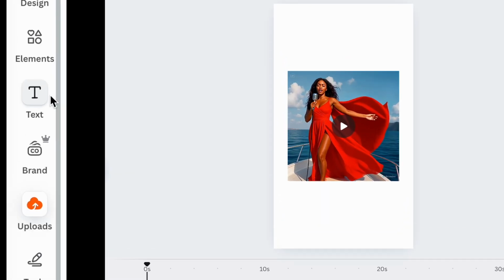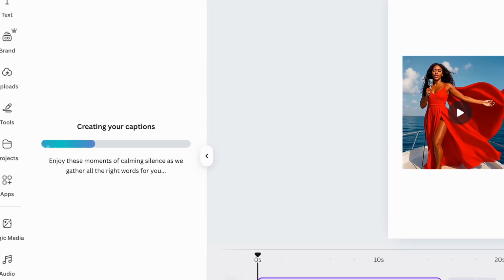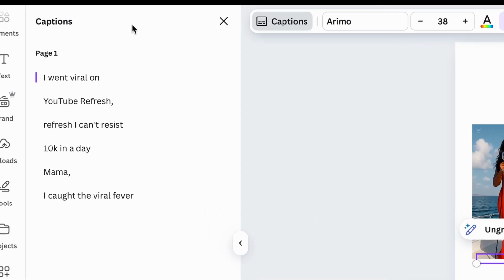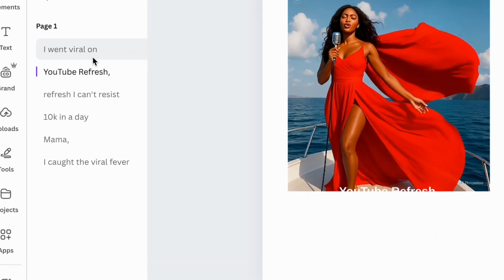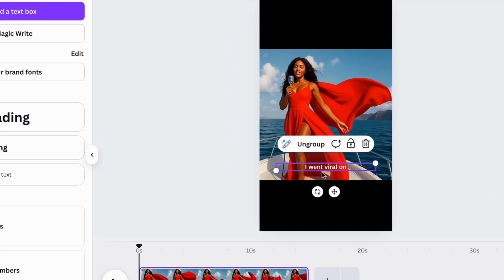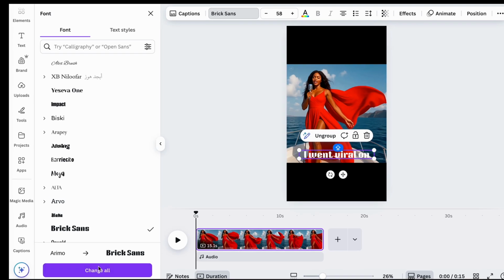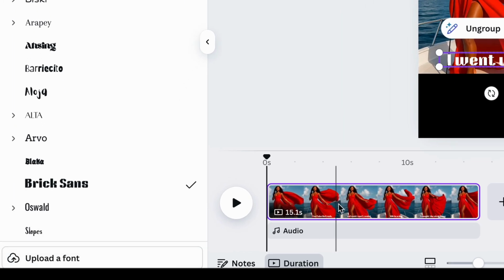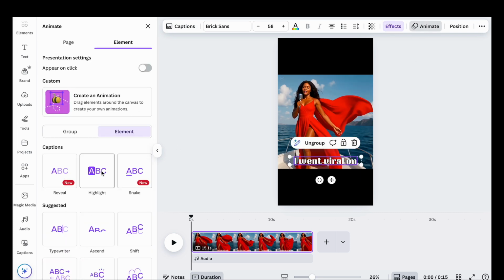CANVA FREE AUTO CAPTION GENERATOR FOR VIDEO | Automatic Subtitles Generator.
A quick and easy tutorial on how to add auto auto dynamic captions to your videos on Canva. This is a FREE AI tool inside of Canva.